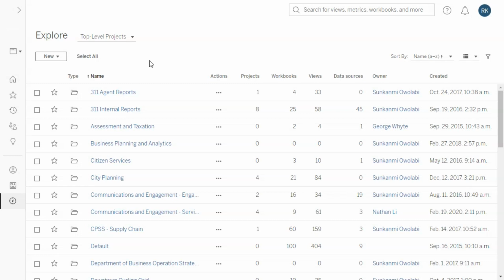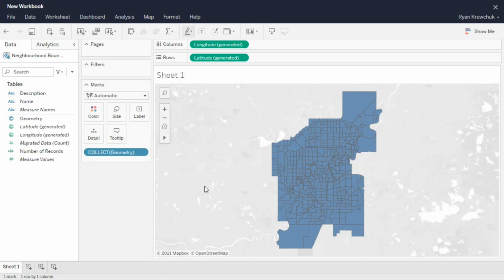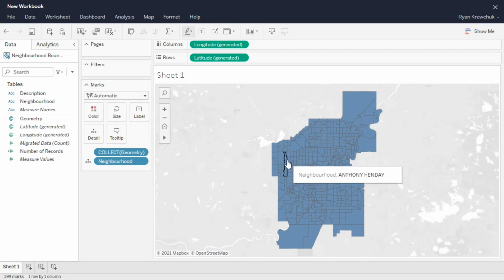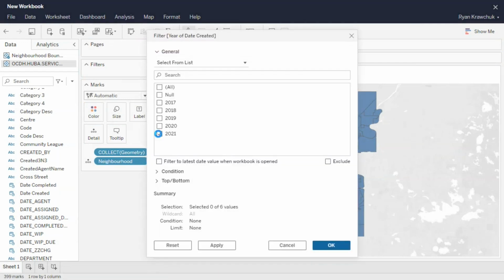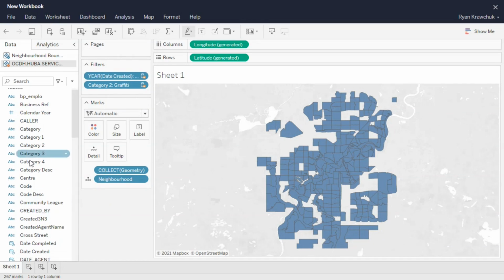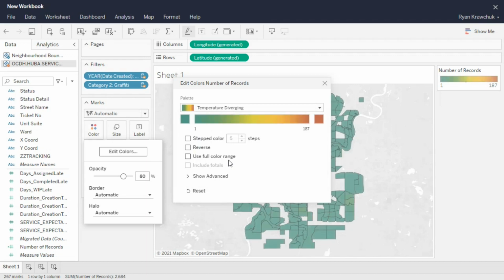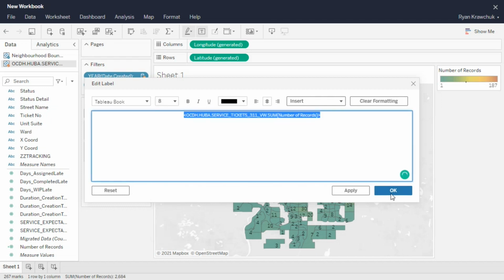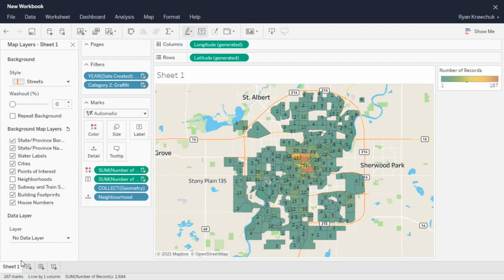Tableau Web Training - Case Study 4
In this case study we will examine how to create a simple map and colour code the nighbourhoods based on the number of Graffiti complaints.